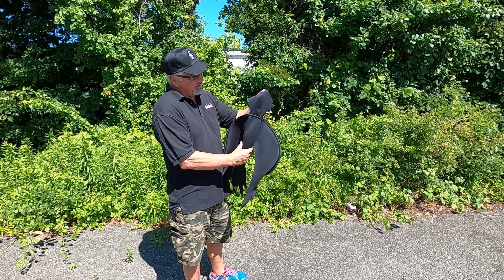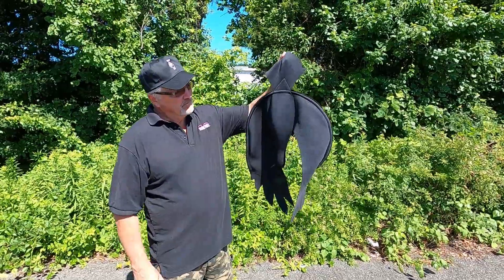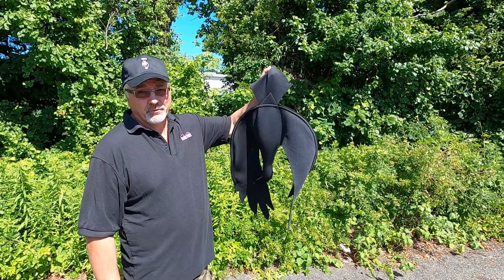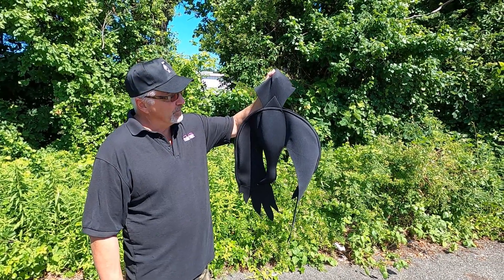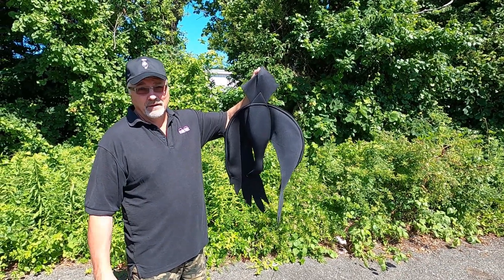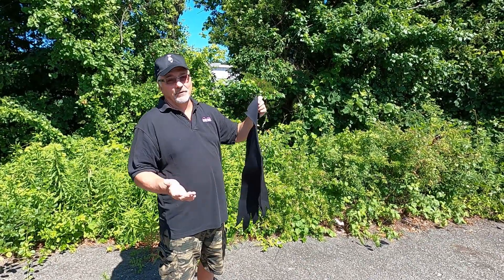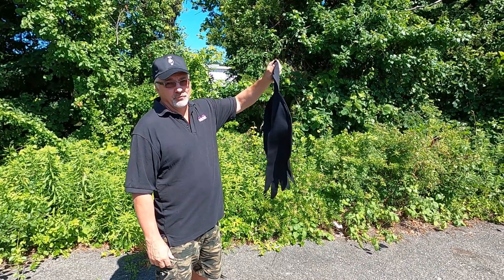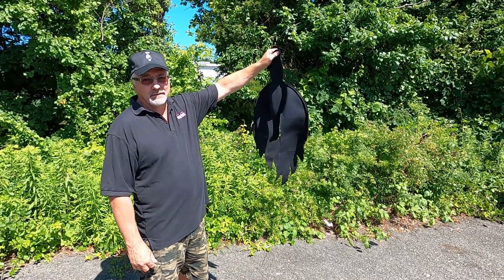The easy way to get rid of vultures without any harm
Vultures cause many troubles and it's usually hard to get rid of them because they are protected species. But we do have an effective and affordable solution for this issue.

Flock Free Vulture Effigy is an easy and truly efficient way to protect your property from vultures without making any harm to the birds.

Learn more about effective and humane bird control on our